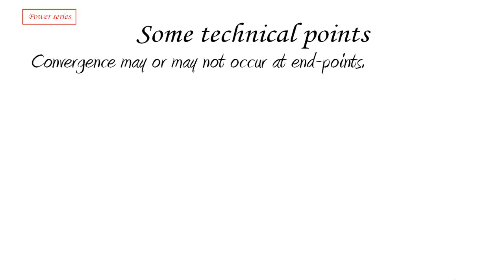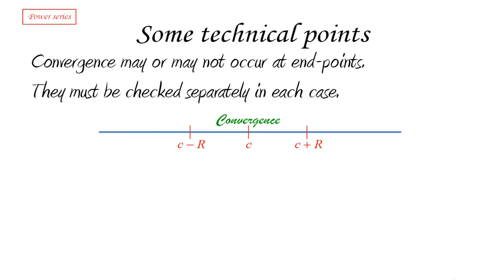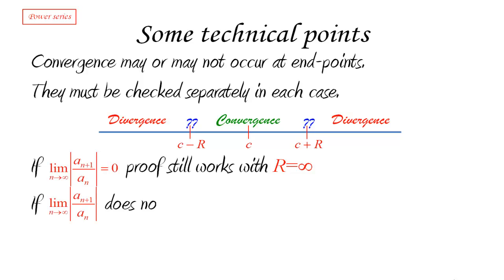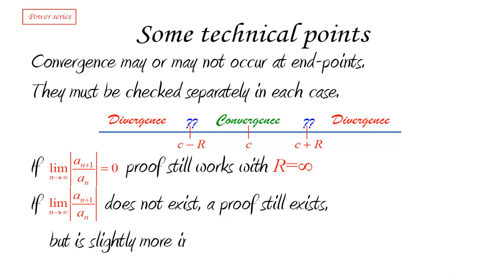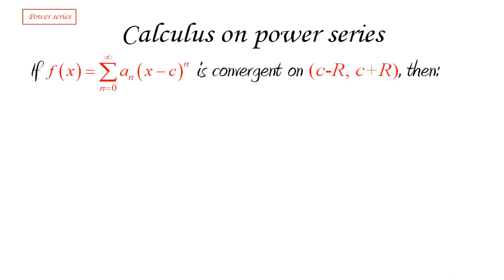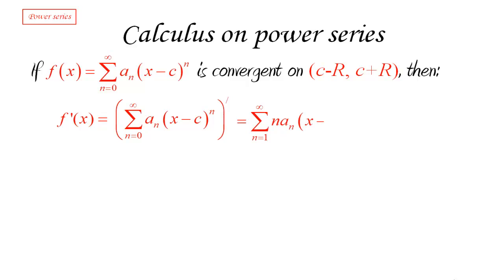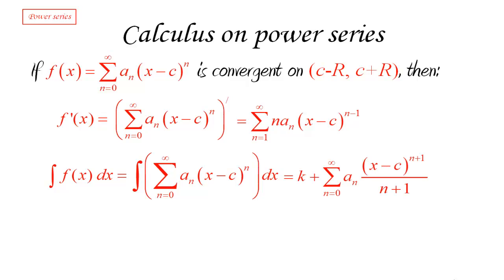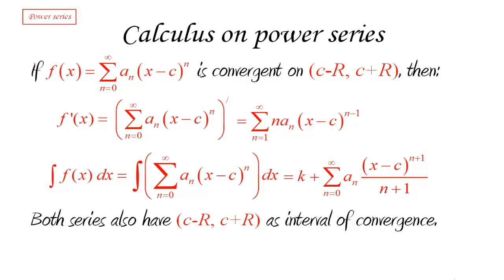Power series 3